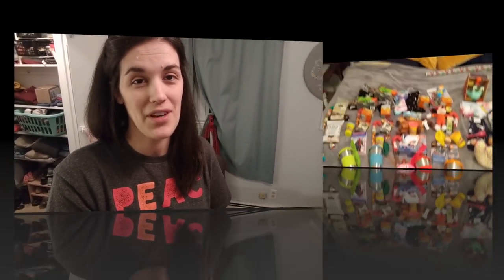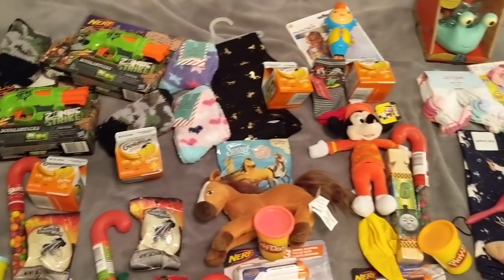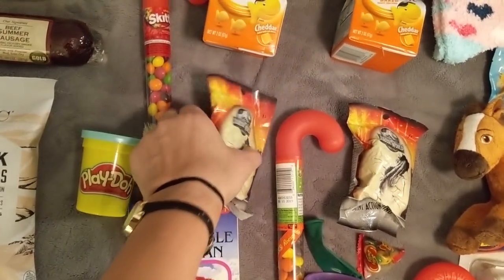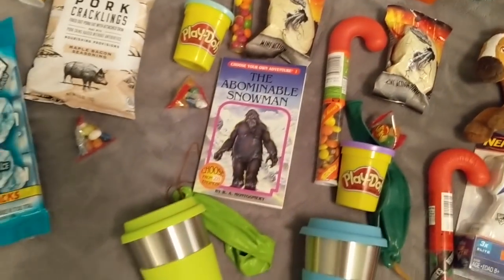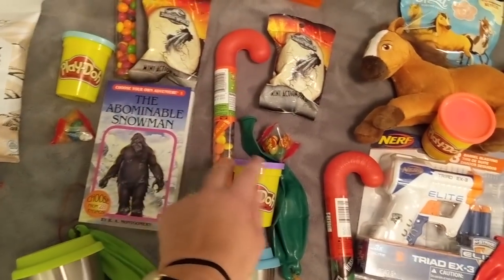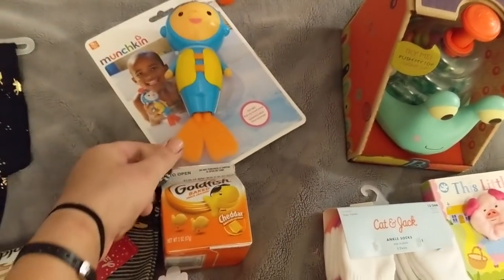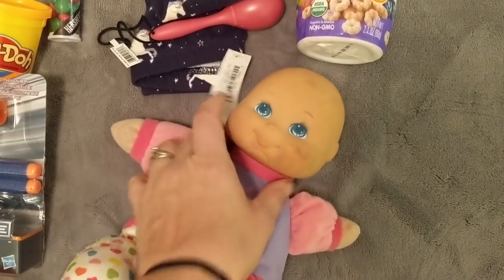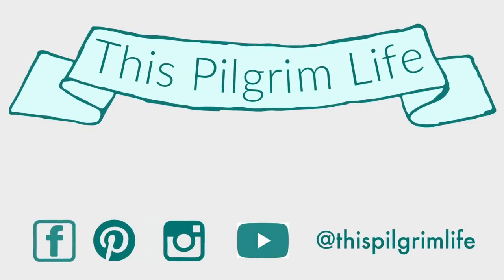What's In Our Stockings! 8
Stockings are my favorite! I get so excited to fill my family's stockings each year with new items. Check out what is going in them this year!

STAINLESS STEEL KIDS CUPS